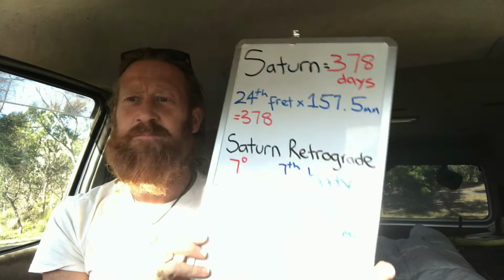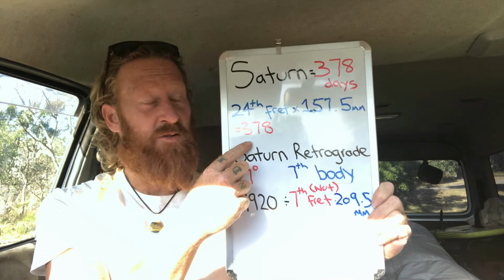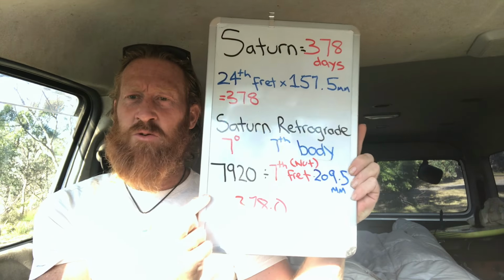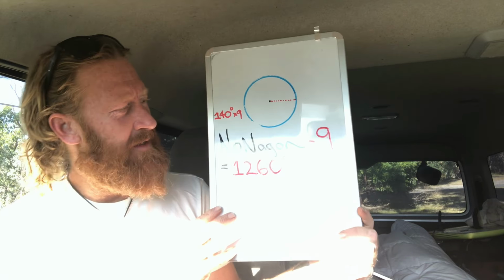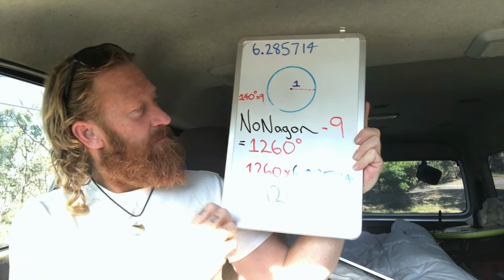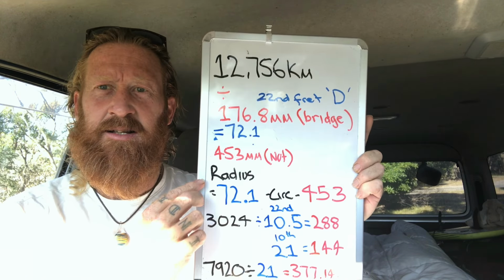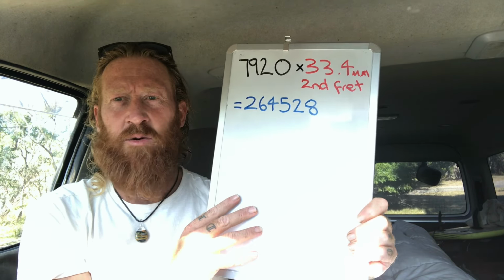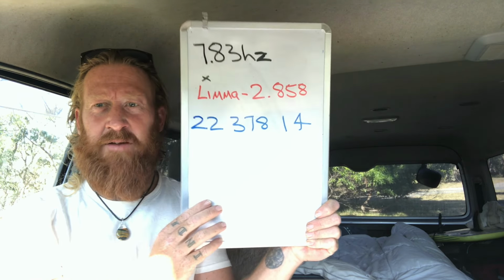Saturn - The Monad & 9 - Ancestral Memories Return-They Were Right- Reality Is A Stringed Instrument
As we go on the quest , the greatest treasure hunt on earth, that our ancestors left for us to find.
We learn what they knew. We reconnect  with The implicate laws that govern the harmony of reality.

In the episode we cover the refound link between The Imperial and Metric systems of measure.

The Nonagon and the Monad

The Great architects ultimate radius / string length

Reality is a stringed instrument

Merlin's channel - Planet retrograde Gravy